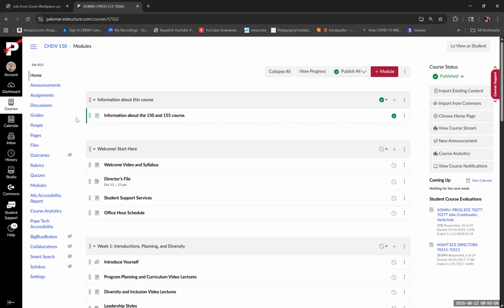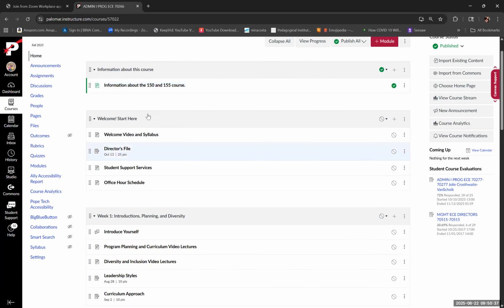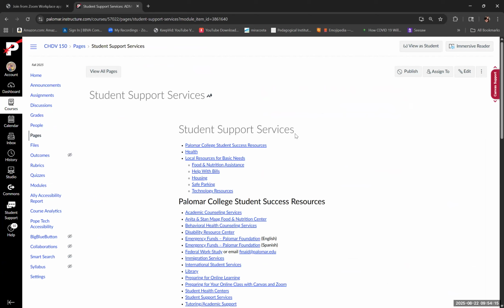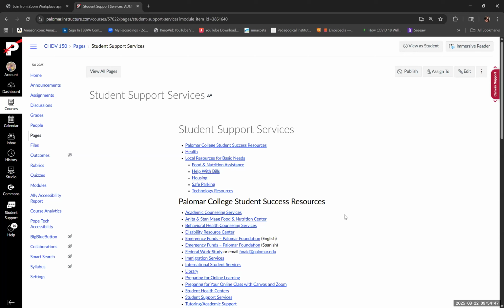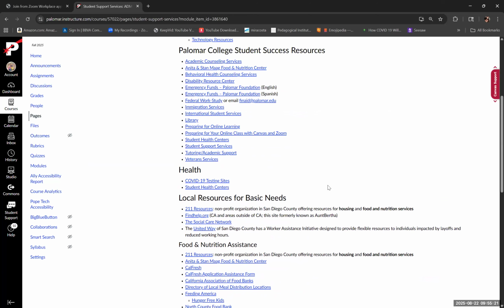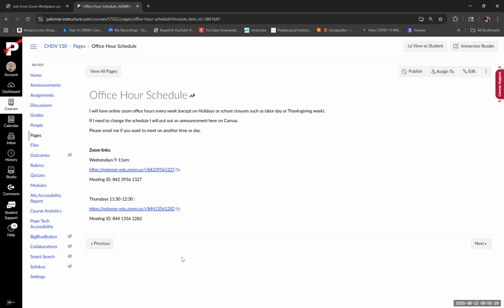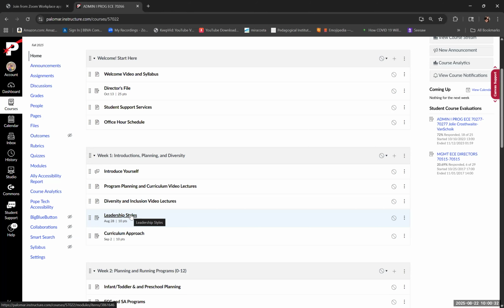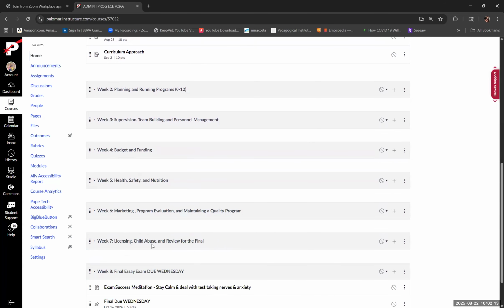150 fall 2025 welcome video van schoik